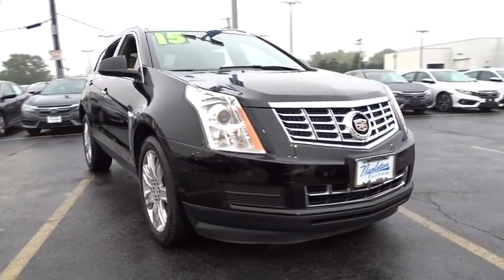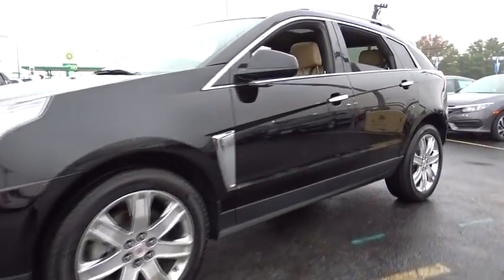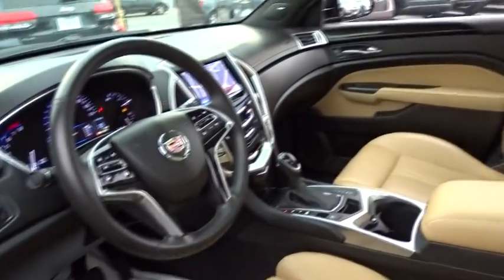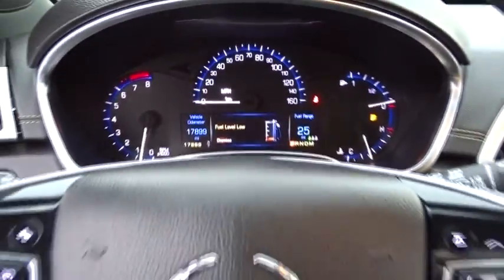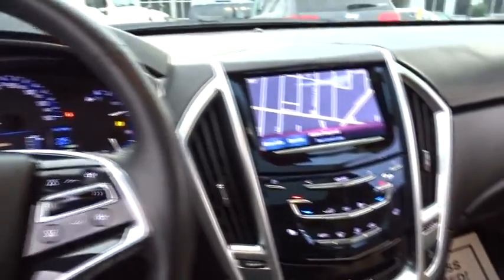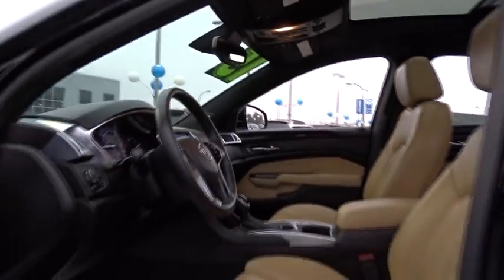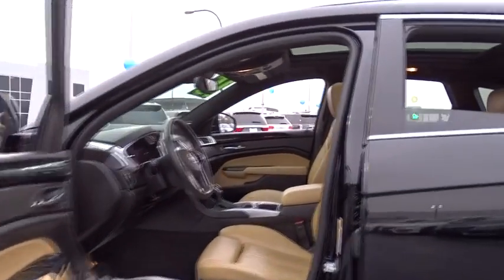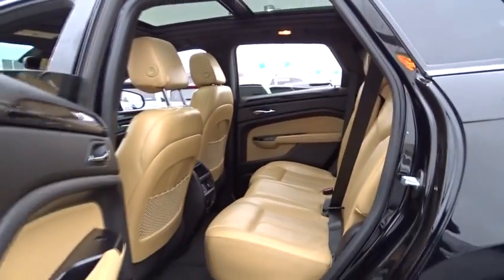2015 Cadillac SRX Oak Lawn, Orland Park, Chicagoland, Northwest Indiana, Joliet, IL PHT8199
2015 Cadillac SRX

**2015 Cadillac SRX Luxury AWD**, PANORAMIC MOONROOF !!!, BACK UP CAMERA !!!, ONE OWNER-CLEAN CARFAX !!!, GARAGE KEPT !!!, LEATHER !!!, PRICED TO SELL FAST !!!, DEALER MAINTAINED !!!, NO HAGGLE/NO HASSLE PRICING !!!, LOW MILES !!!, HEATED SEATS !!!, HANDSFREE BLUETOOTH !!!, USB PORT !!!, And I PHONE / SMARTPHONE CAPABLE !!!. SRX Luxury, 4D Sport Utility, 3.6L V6 DGI DOHC VVT, 6-Speed Automatic, AWD, Black Raven, and Caramel/Ebony Accents w/Leather Seating Surfaces. brbrOak Lawn HONDA is excited to offer this superb-looking 2015 Cadillac SRX in fantastic shape. This great SRX has been priced quite low, but still has comfort and safety to spare. brbrDEAL WITH THE BEST-ED NAPLETON HONDA OF OAK LAWN-SOUTH CHICAGOLAND'S #1 HONDA DEALER-OVER 500 VEHICLES IN STOCK !!! PLEASE NOTE: We strongly urge that you CALL US AT THE NUMBER LISTED (rather than emailing), and to definitely CALL US BEFORE YOU COME IN (just to make sure that we still have the vehicle that you are interested in) !!! We invite you to GOOGLE us as well, to see the many wonderful 5 STAR reviews we've earned !!!